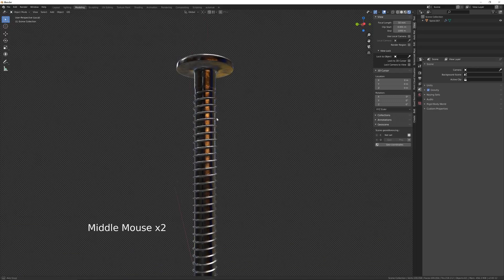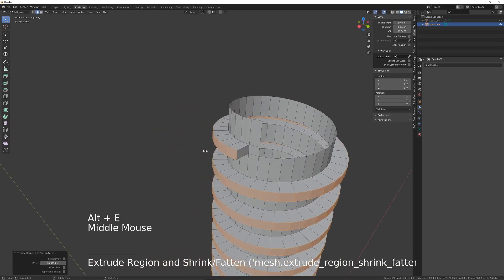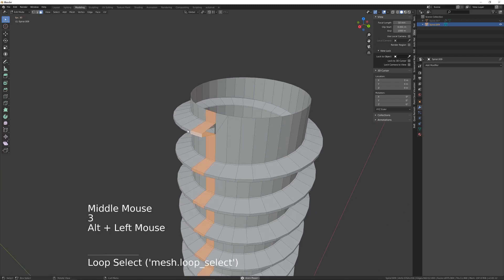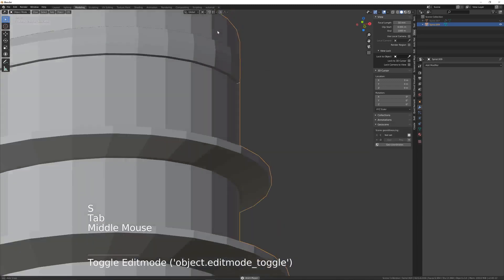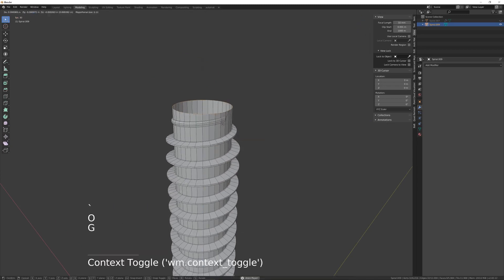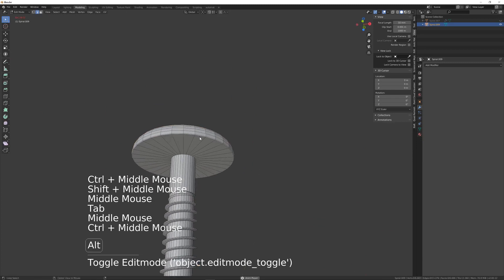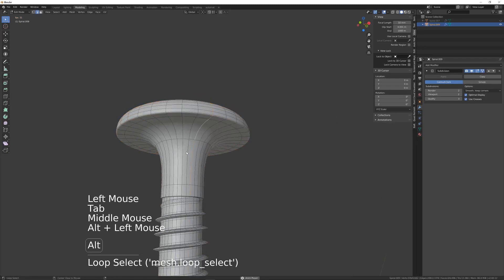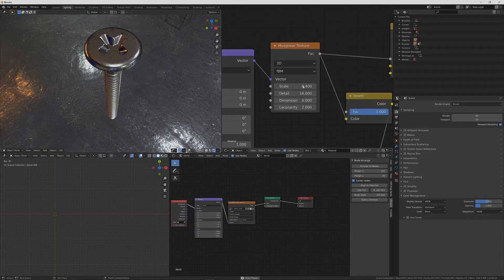How to model a screw in Blender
If you'd like to buy me a beer, you can make a donation at:

A quick video showing how to model a screw in Blender.  Check out the in-depth modelling a screw tutorial if you'd like to learn more about any of the tools and techniques used in this video.